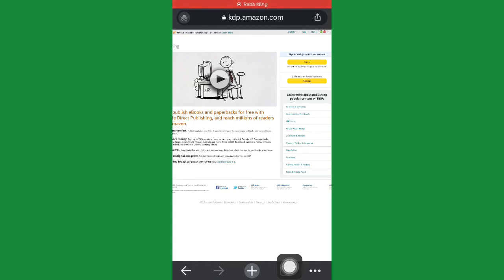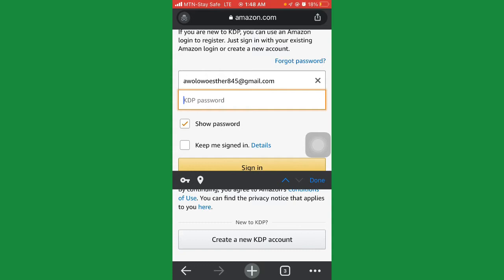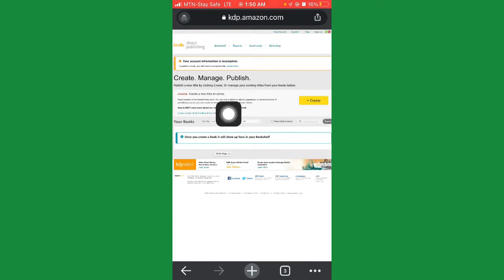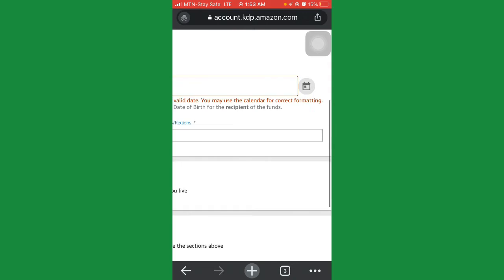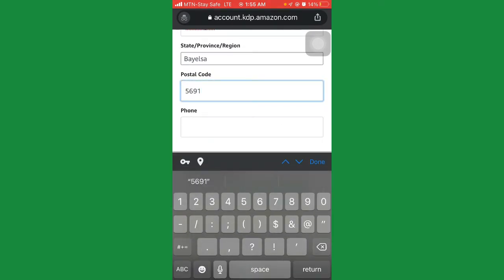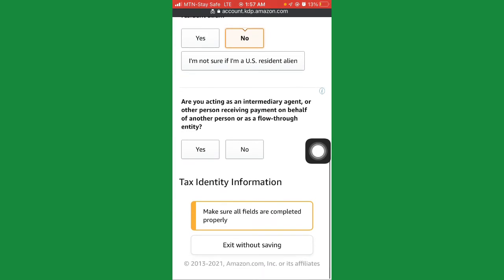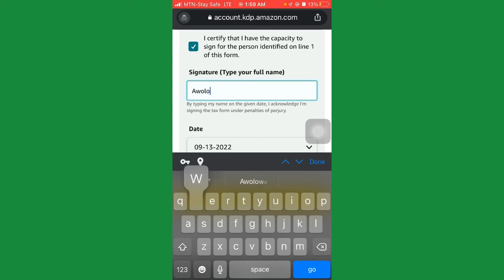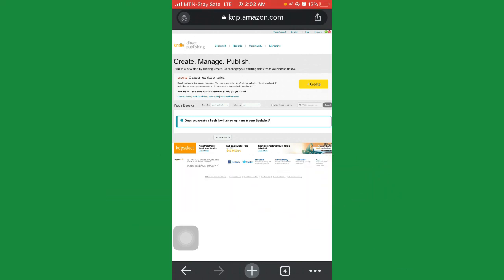How To Create and Verify Amazon Kdp Account in Nigeria (EASY GUIDE)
In this video I’m going to walk you through  easy guide on how to successfully create your kdp account Make sure you watch to the end of the video so you don’t miss out any  steps on the video 🤟🏿❤️

For  more update on How to make money online doing little task or no task
TOP 15 ways to make your first $1,000

Top 5 ways to make massive money on crypto 🤑

Use Refferal ID. 👉 rPFJAPM

 Use. Refferal ID 👉 WbdSwD